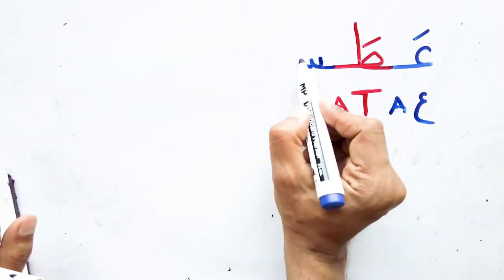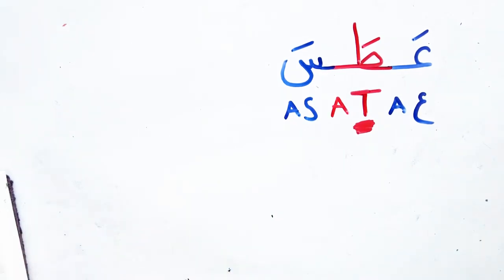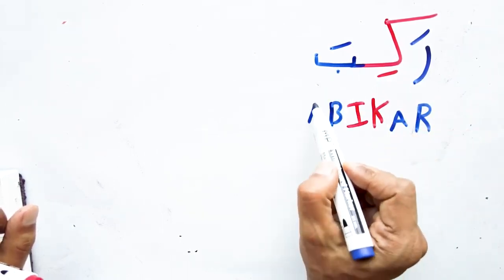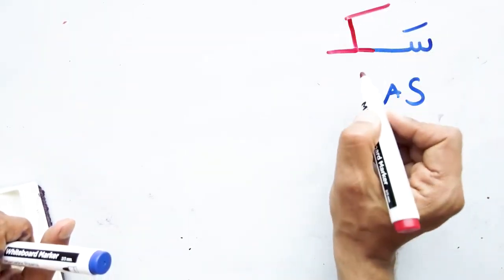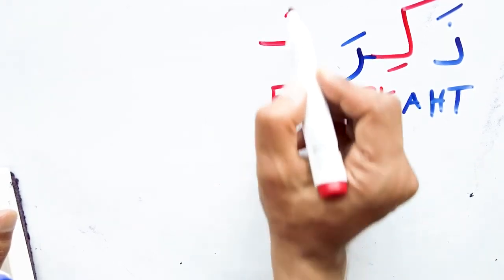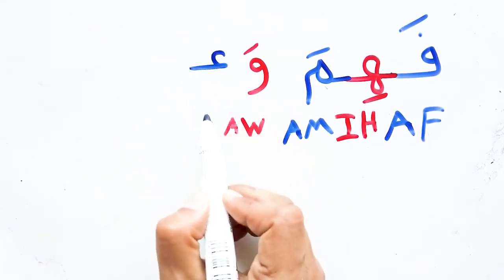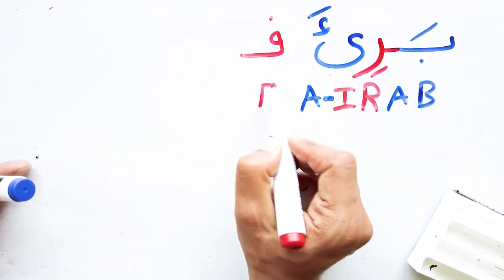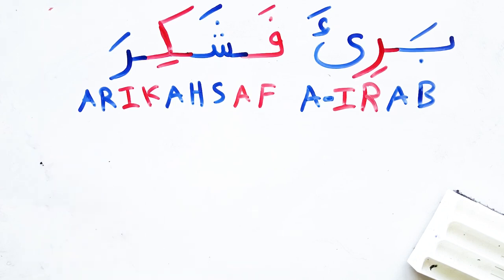Learn Arabic words and phrases reading writing Arabic for beginners Arabic phonics & conversation4